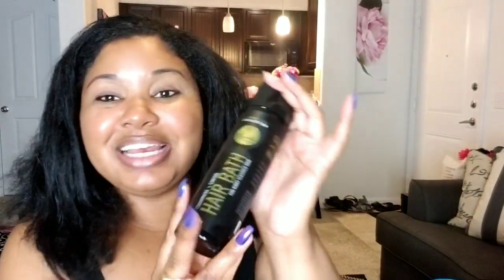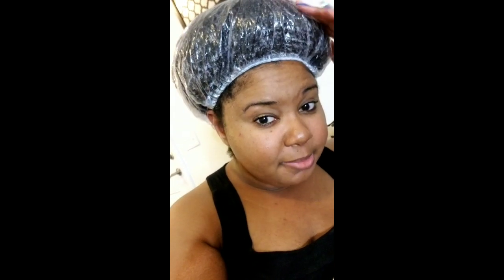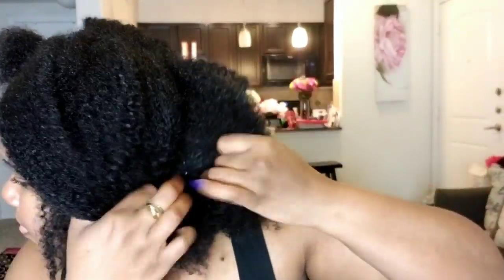Curls Cashmere and Caviar Collection Review | Twist Out Tutorial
Thank you so much for stopping by! In today's video I bring to you a review of the Luxurious Curls Cashmere and Caviar line! I tried out 5 products and tell you my thoughts! 💕

2 Corinthians 12:9-10
"9. But he said to me, "My grace is sufficient for you, for my power is made perfect in weakness." Therefore I will boast all the more gladly of my weaknesses, so that the power of Christ may rest upon me. 10. For the sake of Christ, then, I am content with weaknesses, insults, hardships, persecutions, and calamities. For when I am weak, then I am strong."

Song Title: Sleeplessness